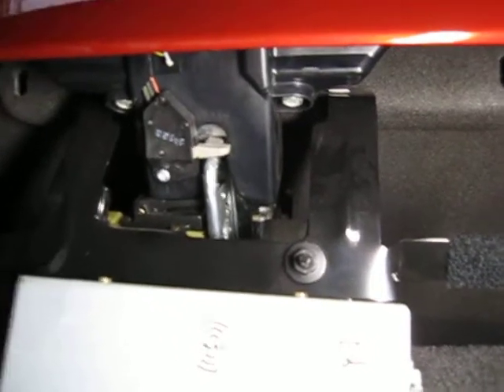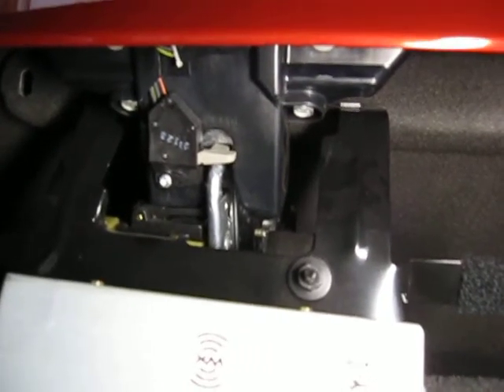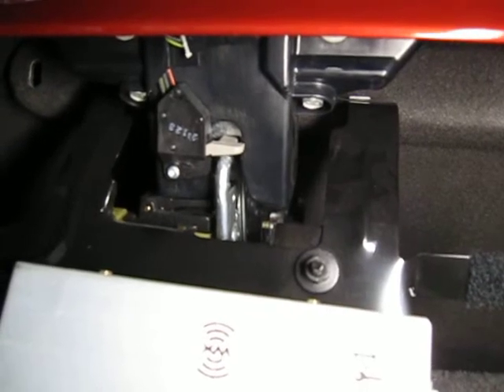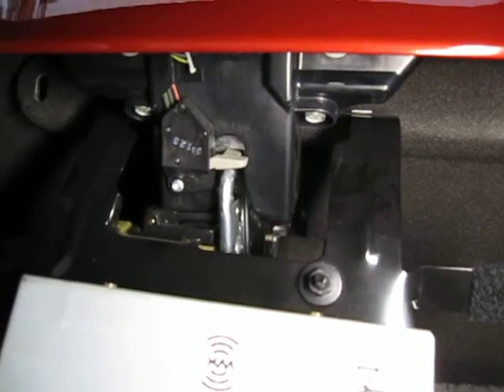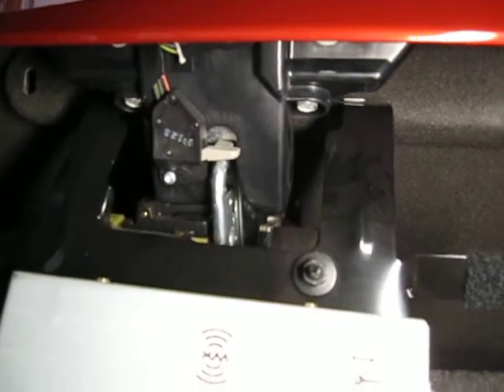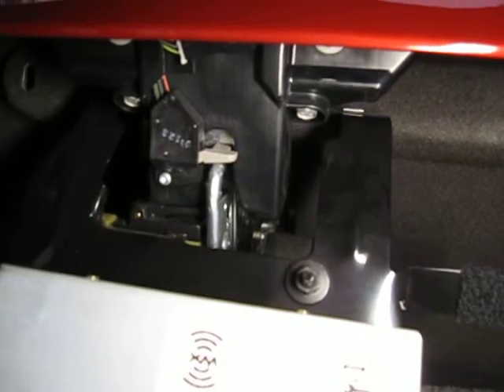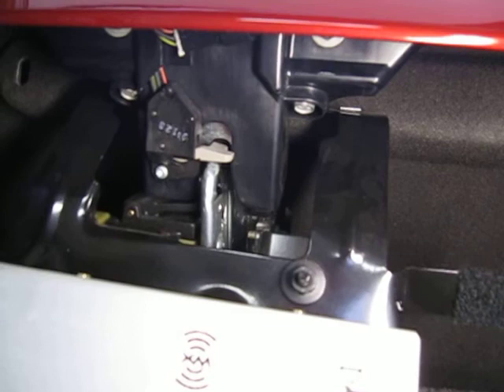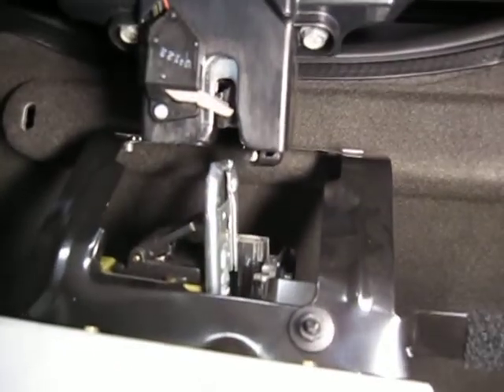Top issues 0710 013.MOV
Problem with 2008 Corvette convertible top in the down to up cycle. Tonneau latch does not work